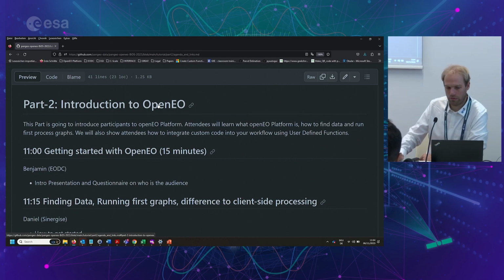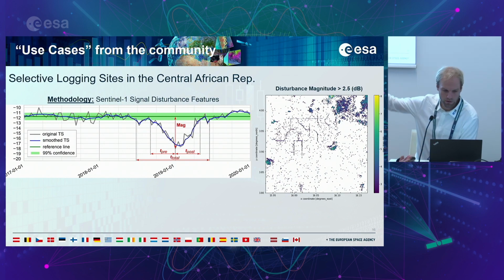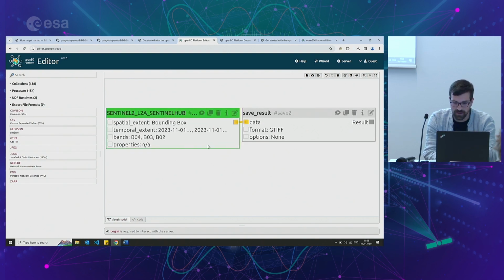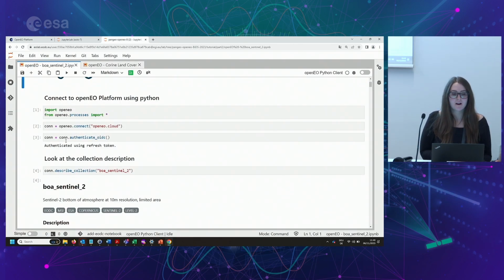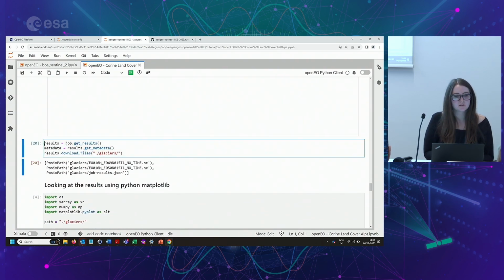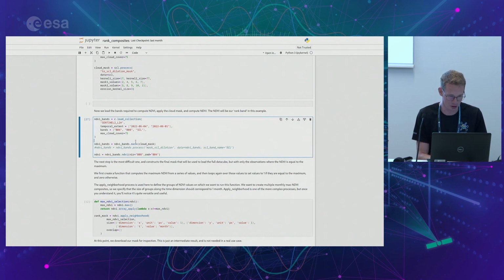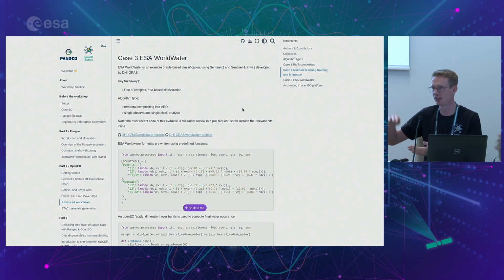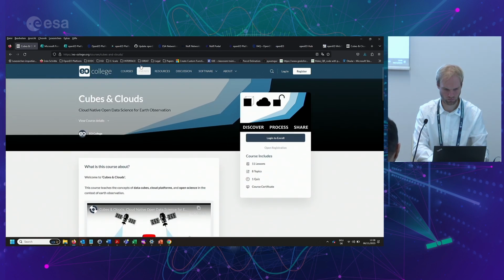Introduction to OpenEO - BiDS'23